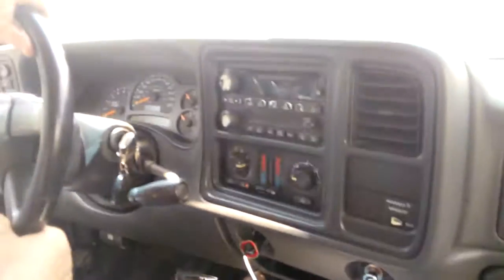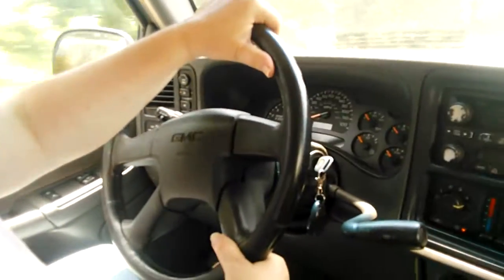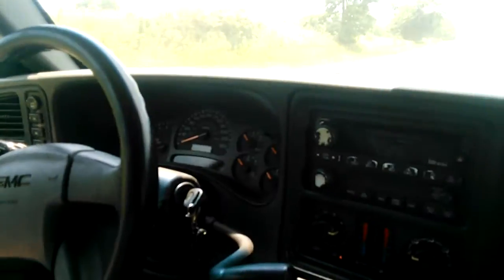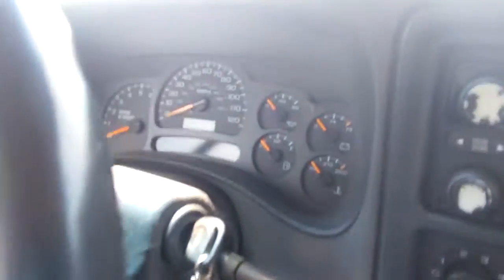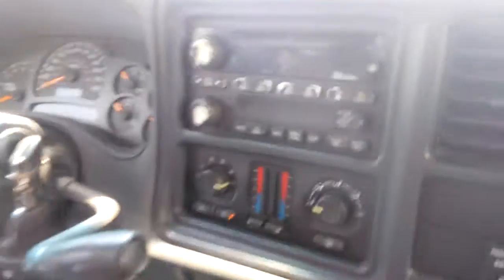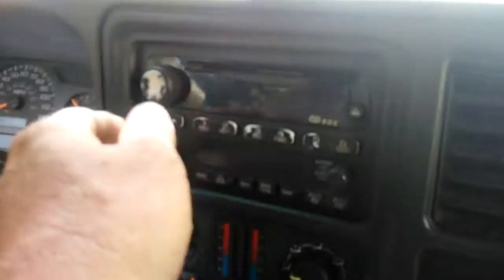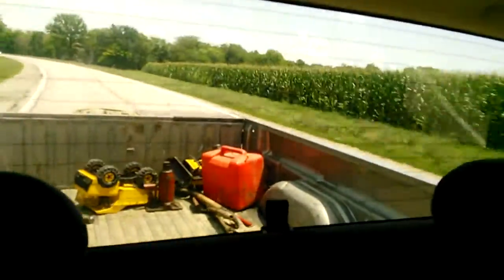Ride along in the Z71